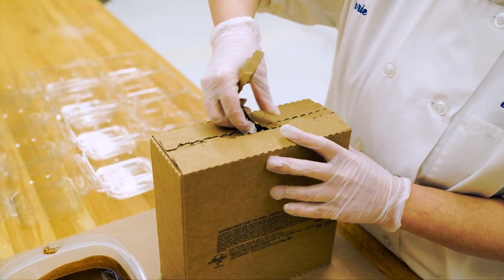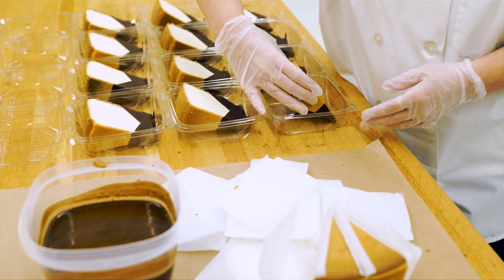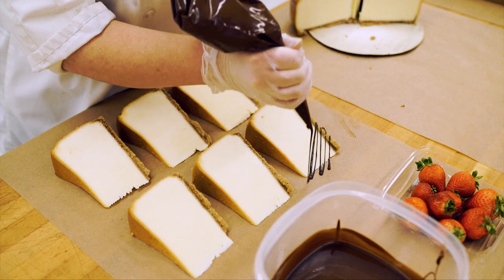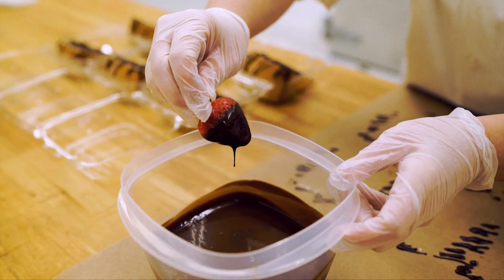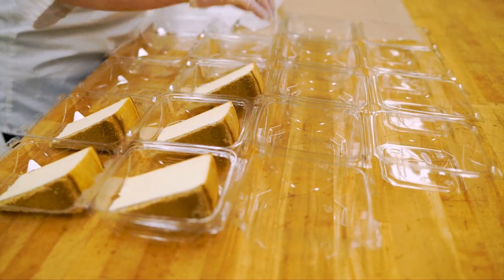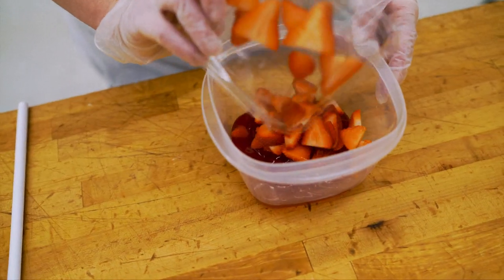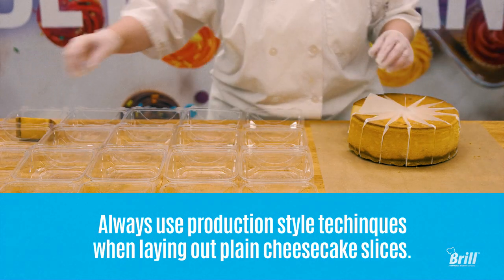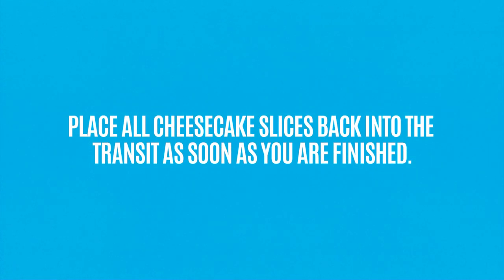Brill Cheese Cake Slices Tutorial